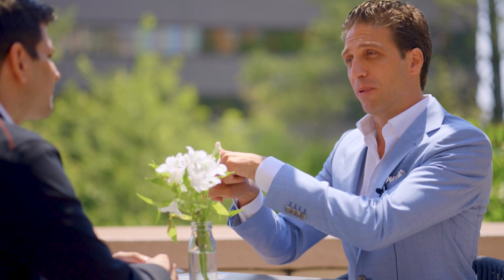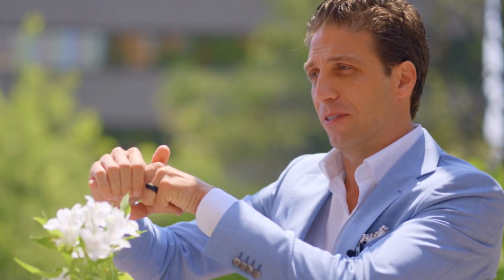Penis Enlargement Surgery with Himplant® Explained | An Exclusive Interview with Dr. Adam De Fazio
Discover why the HIMPLANT® stands out in the world of male enhancement! Join us as we explore this groundbreaking innovation with Dr. Adam De Fazio, based in Miami, Florida.

We encourage all prospective Himplant patients to research the implant and decide whether or not it may be right for them. Please visit this link to learn more about Penuma clinical studies:

Chapters:
00:00 Intro
00:17 Introduction - Dr. Adam De Fazio
00:33 What is the main focus of your practice, and what is your passion?
00:54 What is the Himplant device, and how does it work?
01:22 How is the surgery performed?
01:50 How long do patients need to stay in town? what is the typical post-op process?
03:09 Can the Himplant affect natural penile function?
04:05 What are the possible complications?
05:36 Can the device be detected by patients and their partners after insertion?
06:36 How would you compare Himplant with other male enhancement options?
09:17 Who are the ideal Himplant candidates, and what are the reasons why a patient would pursue the Himplant?
11:17 What other types of procedures do you offer?
12:30 What are the issues with having an erection for too long?
13:32 What are the typical reasons patients pursue a vasectomy? is it reversible?
Any opinions expressed in this video are the opinions of the individual physician and do not represent the opinions, advice, or guidance of Himplant (Penuma). The information contained herein is not a substitute for and should never be relied upon for professional medical advice. Always talk to your doctor about the potential risks and benefits of any treatment.

Please note that individual results may vary. The potential complications, risks, benefits, and alternatives, including no surgery, will be discussed with you extensively before proceeding with any procedure.